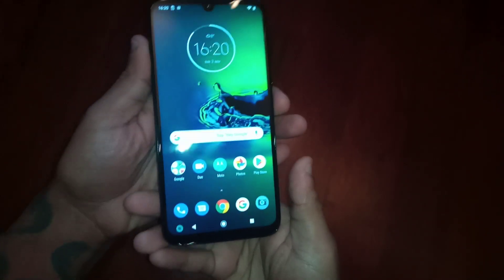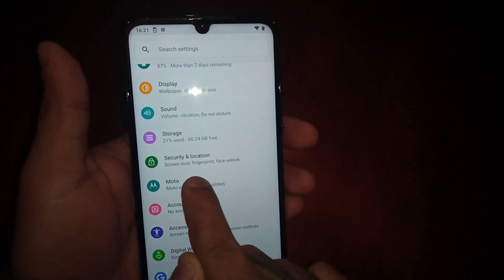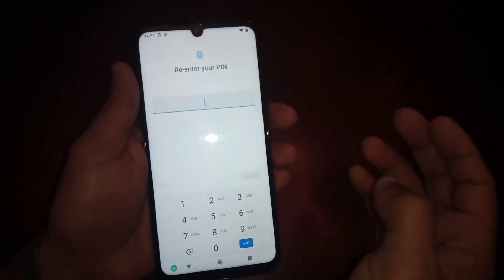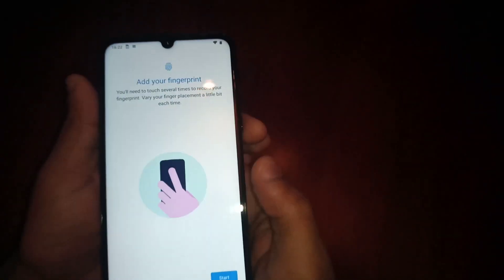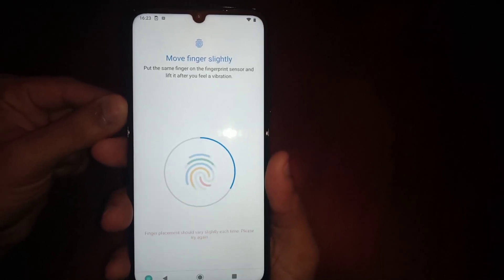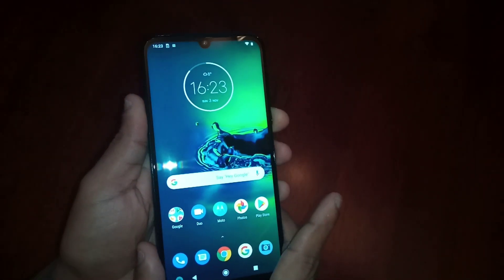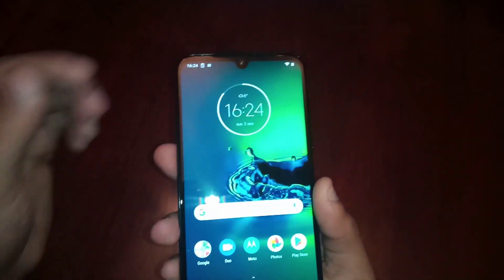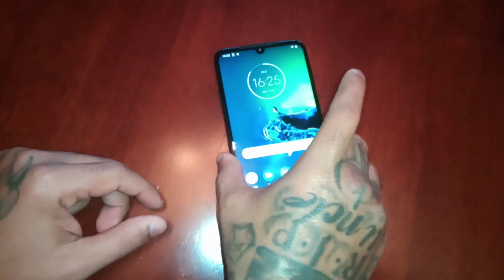Moto G8 Plus Setup Fingerprint LockScreen Security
this is my video showing how to setup the fingerprint lockscreen security on the brand new motorola moto g8 plus!!